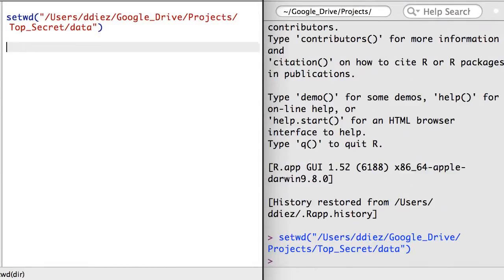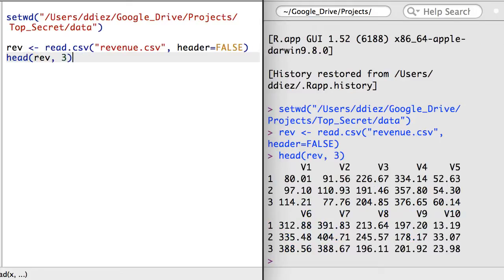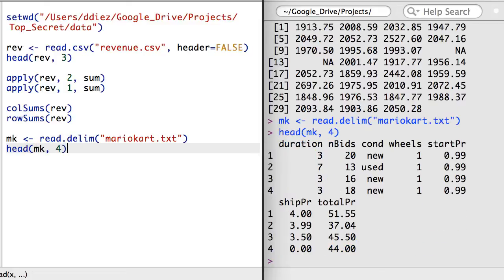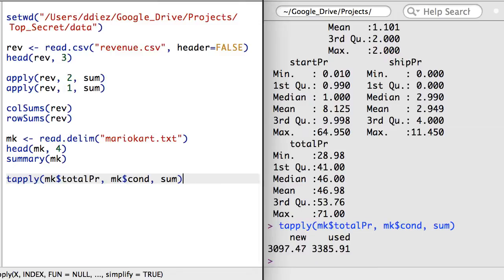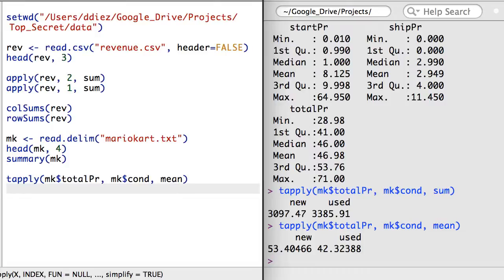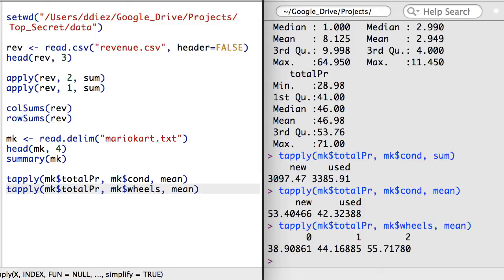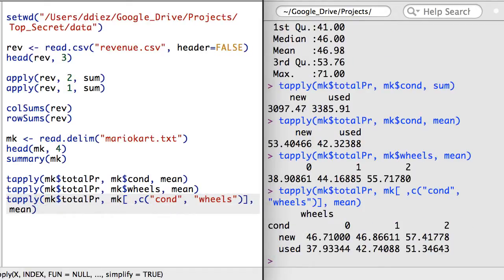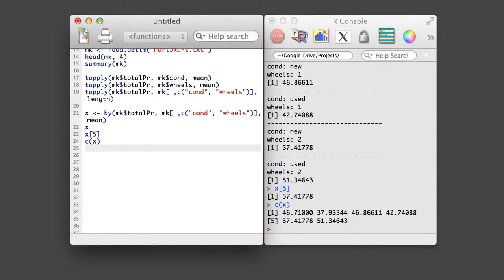I Can See (Instrumental)